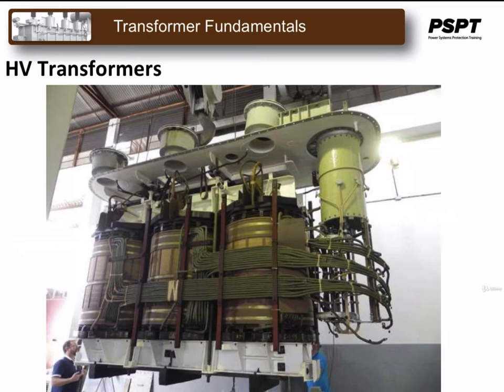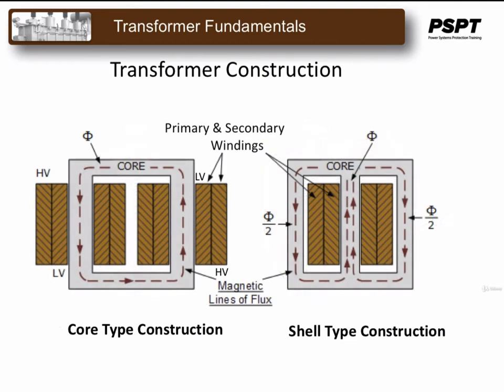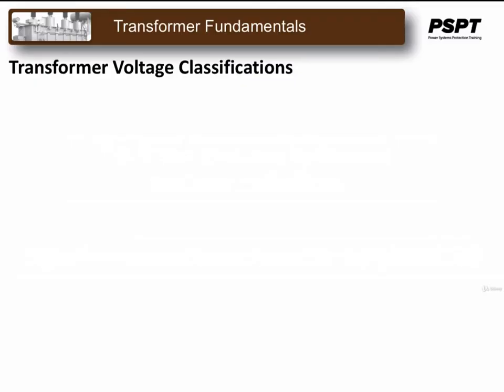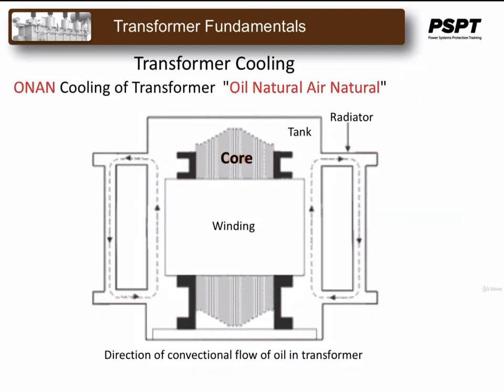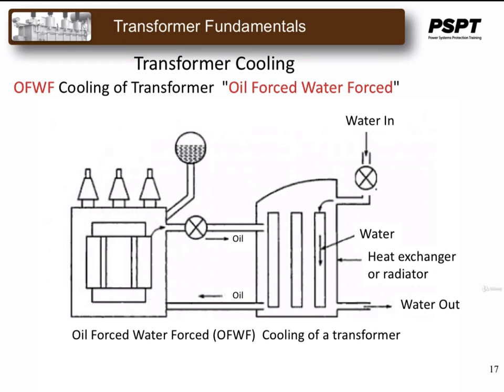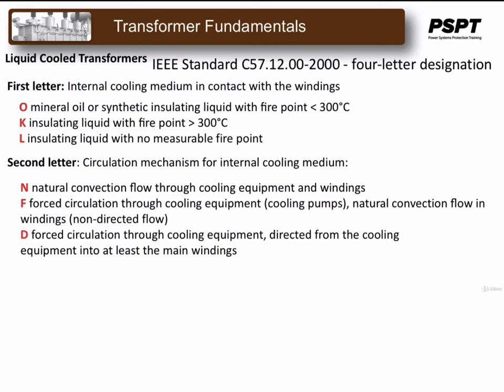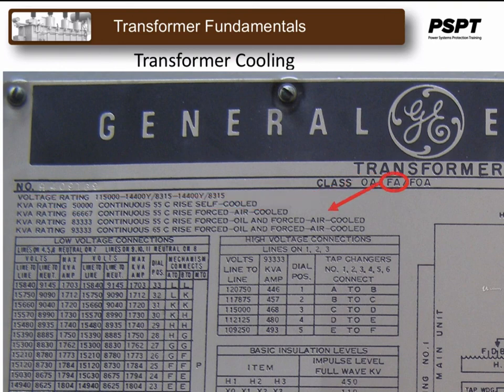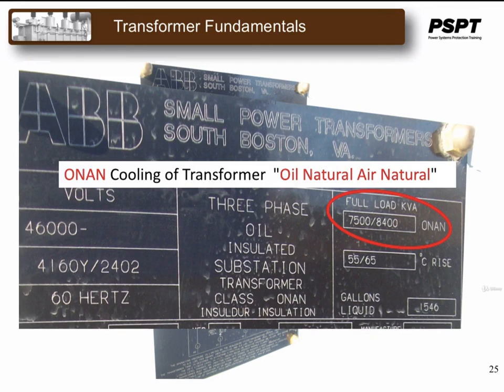7 Transformer Construction and Cooling Udemy Electrical 3 Phase Power Transformers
Fundemental Concepts and technique
Machines
Power Distribution
Electronics
Control Systems
Computing
Digital Systems
Communication Systems
Biomedical Instrumentation and Safety